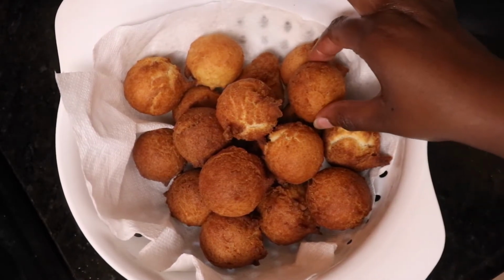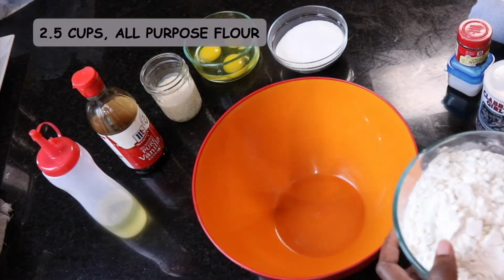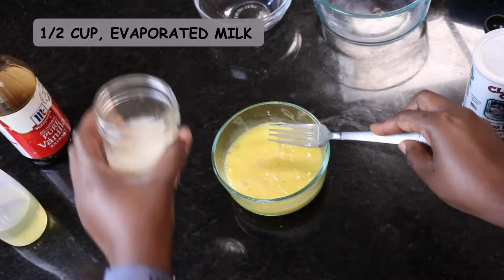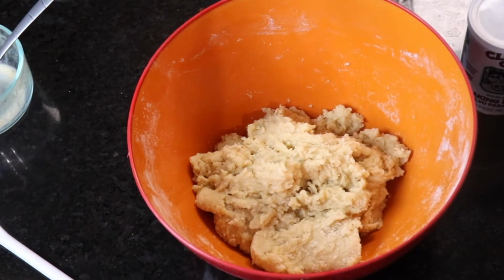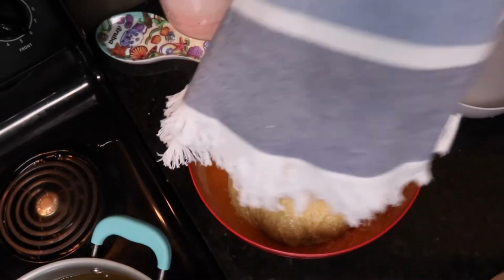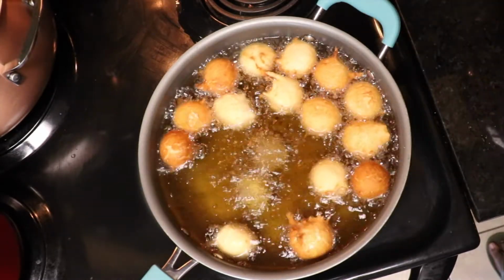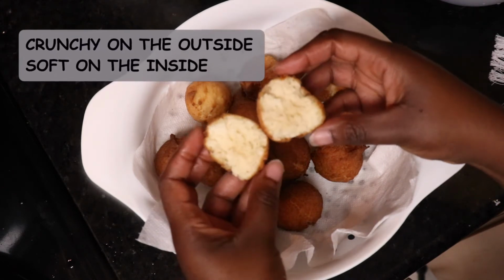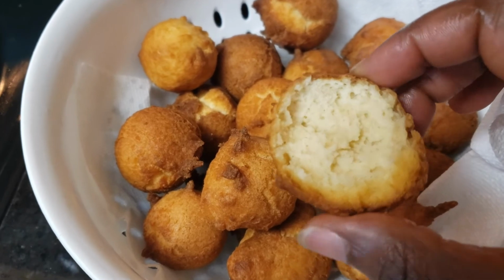HOW TO MAKE NIGERIAN BUNS | EASY RECIPE FOR TASTY & CRUNCHY AFRICAN BUNS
Step by Step Procedure for the Perfect Nigerian Buns! Crunchy on the outside, soft and tasty on the inside. Once you try this Buns Recipe, there is no going back.
This video is a step by step procedure on how to make delicious Nigerian crunchy buns with special tips for making the best African buns ever.

INGREDIENTS
- 2 ½ Cups of All Purpose Flour
- 3/4 Cup of Sugar
- 3 Whole Large Eggs
-1/2 Cup of Evaporated Milk + 1/8 Cup (optional)
-1/2 Tsp of Nutmeg
- 1/4 Tsp Salt
- 1/2 Tbsp of Pure Vanilla Extract
- 1/4 Cup Cooking Oil
You also need more oil for deep frying – Canola or Vegetable oil works well.

I'll love to hear from you.

Love always and Stay Safe!
❤️ Sholz.